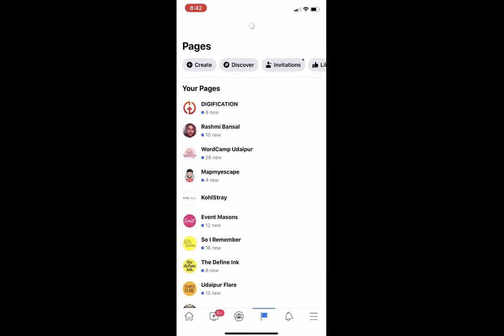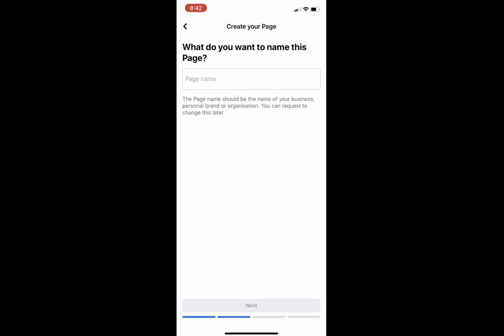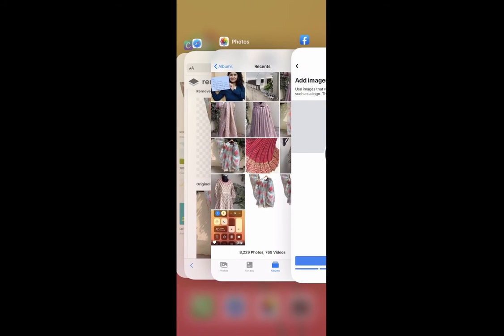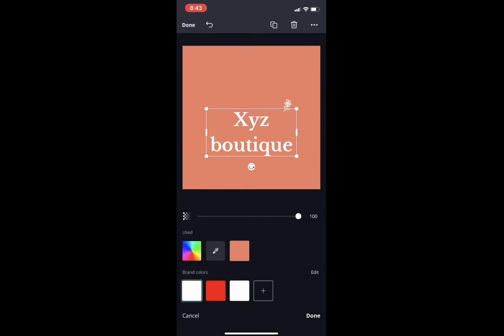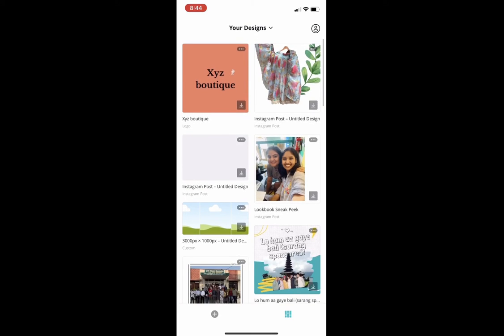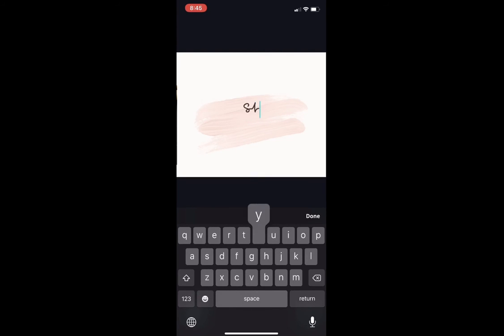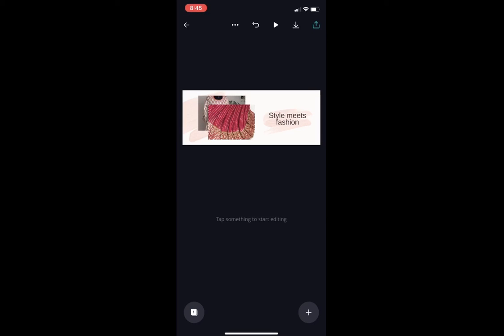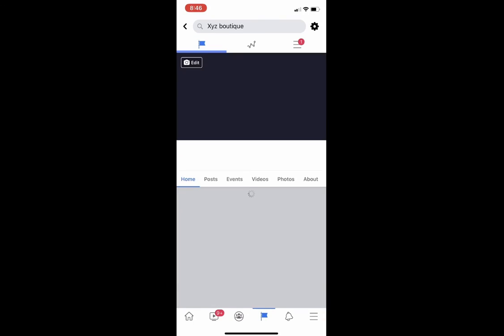How to Create a Facebook Page for Your Business or Brand | Step-by-Step Tutorial (2025)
Discover Digital Ease - An Initiative by DIGIFICATION
Learn how to create a professional Facebook Page for your business, brand, or personal project with this easy, step-by-step tutorial! This video covers everything you need to know—from navigating the Facebook interface and choosing the right category, to naming your page, adding a profile picture and cover image, and customizing your design using free templates from Canva. Whether you’re starting a clothing boutique, a personal brand, or any other venture, this guide will help you set up your page, upload your logo and cover, and get ready to engage your audience.

In this video, you’ll learn:

How to access the Pages section on Facebook using the hamburger menu
How to choose the right category for your page (e.g., clothing, boutique, brand)
How to name your Facebook Page for your business or project
How to add or skip your business address
How to design and upload a profile picture and cover image using Canva’s free templates
Tips for customizing fonts, colors, and layouts for your brand identity
How to finalize your page setup and start posting content